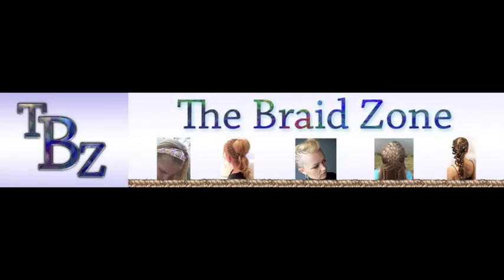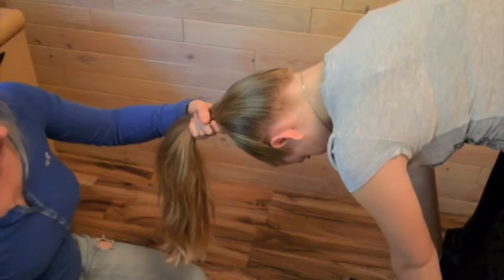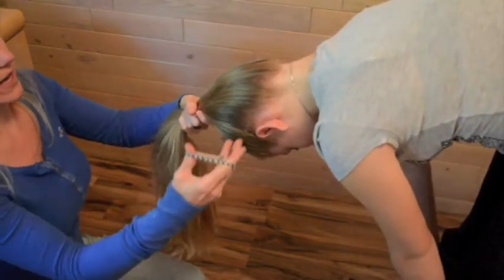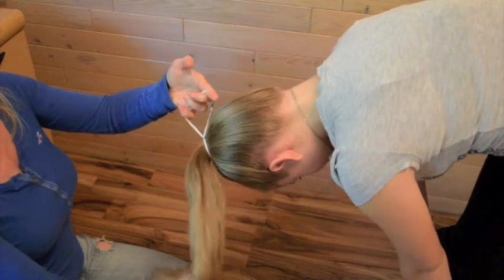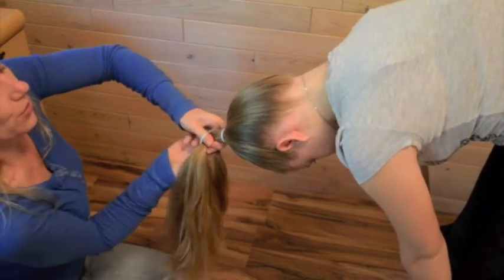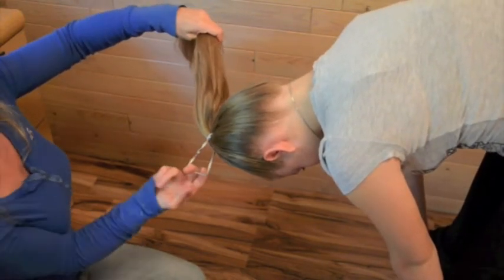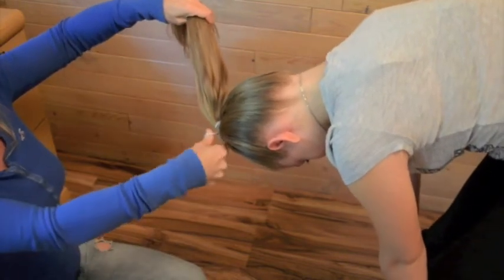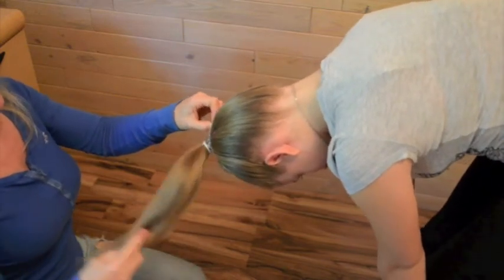Tying a rubber band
This simple video explains how to add a pony tail holder or rubber band to a pony tail.

Thanks for joining us at The Braid Zone. We are seven braid artists on hand to answer all your braid questions. Please feel comfortable asking for video requests. Follow our blog for tips and tricks. We feature other braid artists each week to diversify our content. We are happy to help. Just let us know what we can do for you.